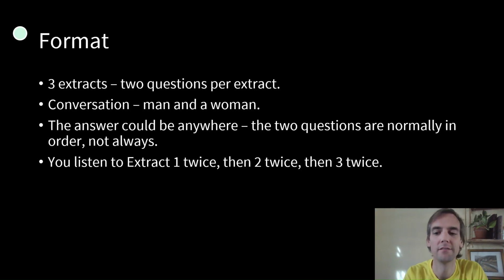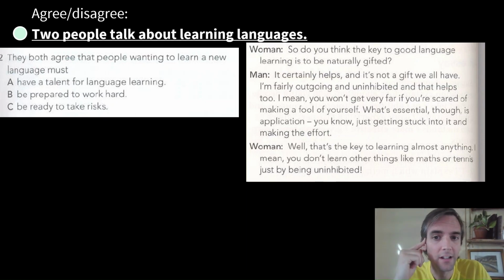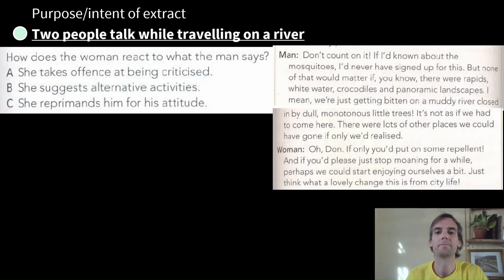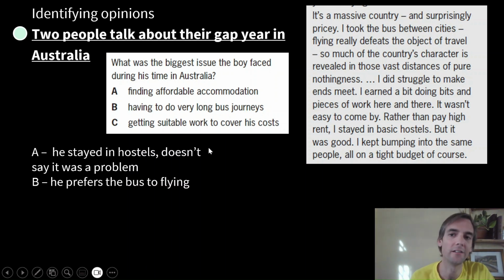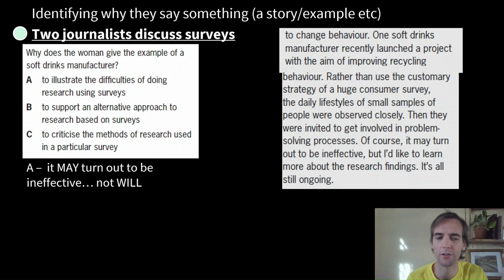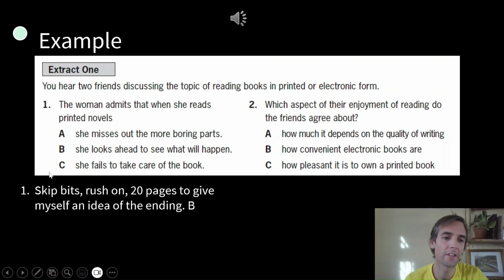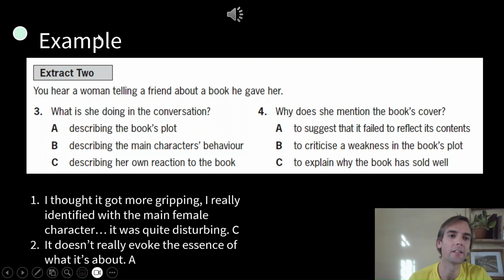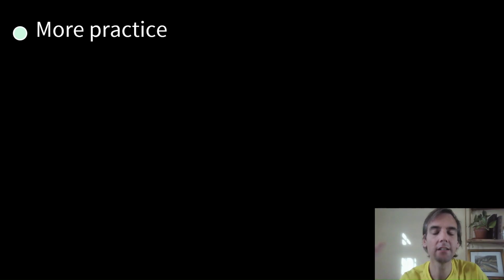C1 Listening Part 1 - Three extracts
This video goes into detail on the Cambridge CAE C1 Listening Part 1, a task with three extracts on a theme, and two multiple choice questions per extract. We practise some useful activities, consider exam strategies to employ, and I suggest how you can improve your listening skills by yourself in a smart and effective way.
00:00 - Intro
00:59 - Part 1 Format
01:56 - Common question types
03:22 - Agree/disagree questions
06:26 - Purpose/intent questions
09:09 - Opinion questions
11:49 - "Why they give an example" questions
15:12 - Complete C1 Part 1 exam activity: Extract 1
17:57 - Extract 2
20:35 - Extract 3
23:40 - How to practise at home